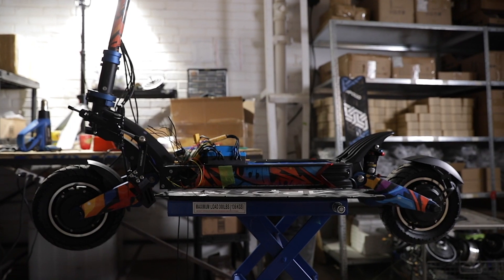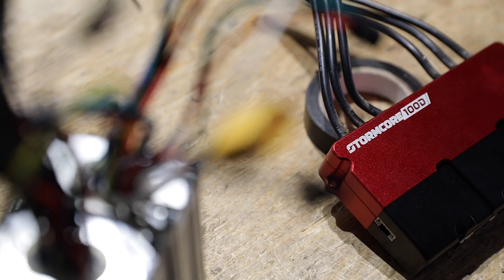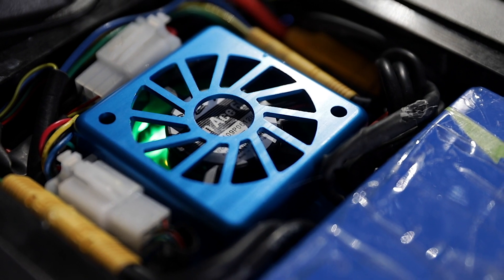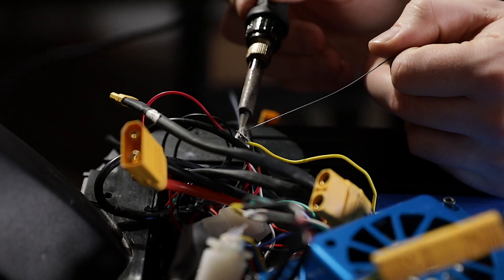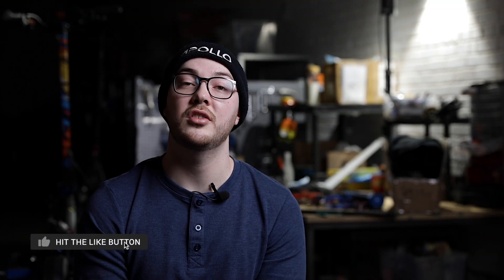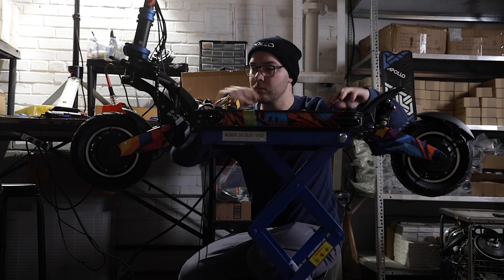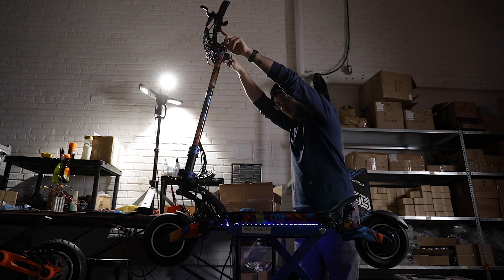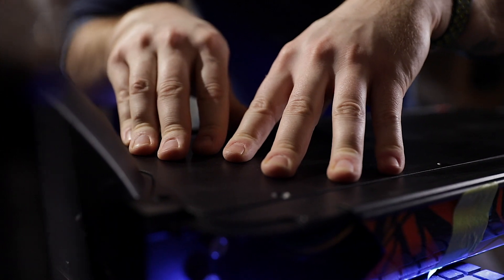LUDICROUS UPGRADE: Apollo Scooters Behind the Scenes (Episode 1)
The Apollo Pro Ludicrous is an extreme racing scooter targeted toward enthusiasts...And it is just got better!

In this episode we take you behind the scenes to show you our new controller for the Apollo Ludicrous. Our resident mad scientist/Chief Technology Officer, Eloi Pecquet, has been hard at work on this for months. It's an incredible innovation, and we can't wait for you to see it!